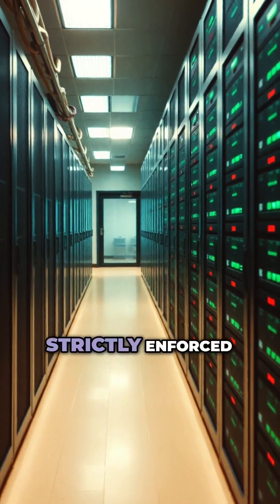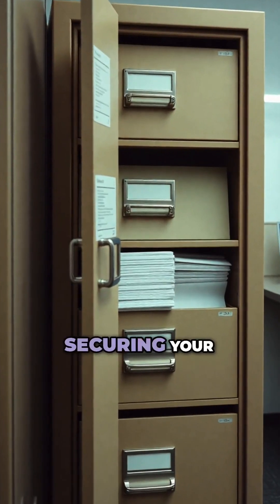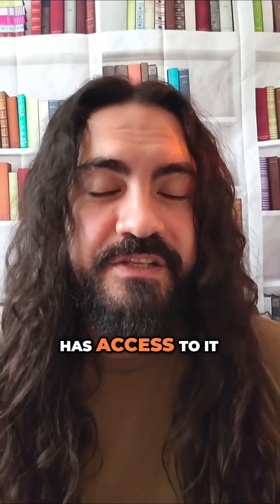AI Agents Explained in 90 seconds or less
Welcome to Episode 3 of Season 2 of our Data Security Made Simple series.

In this video, we explore the data security risks associated with AI agents and how to mitigate them effectively.
✅ What you’ll learn:
✅ What AI agents are and how they function
✅ The potential data security risks they introduce
✅ Why traditional security measures may be insufficient